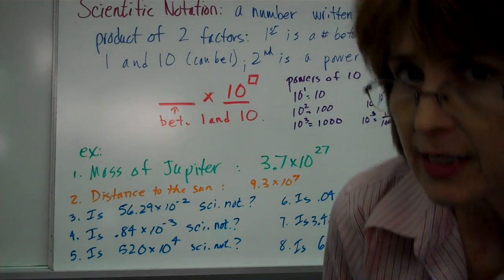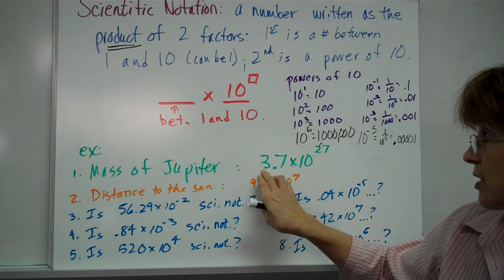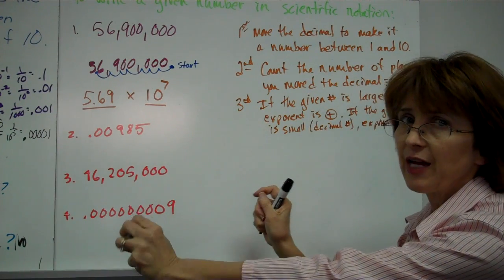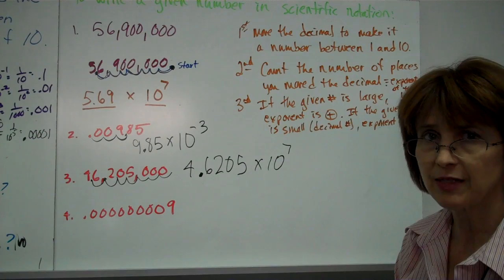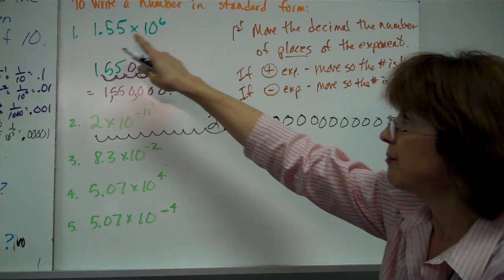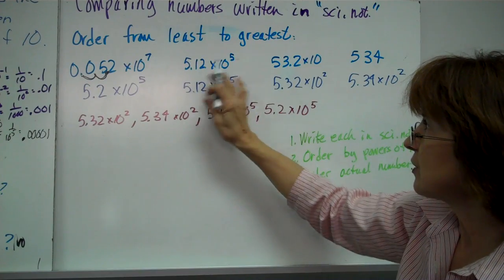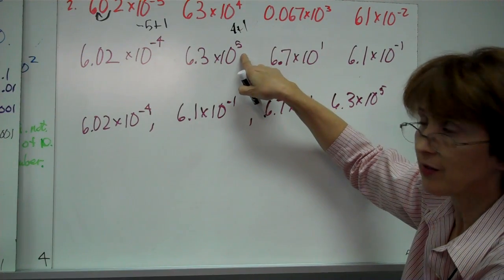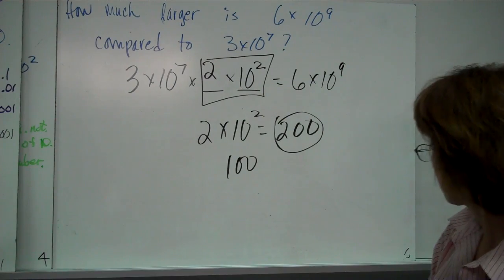Scientific Notation Introduction